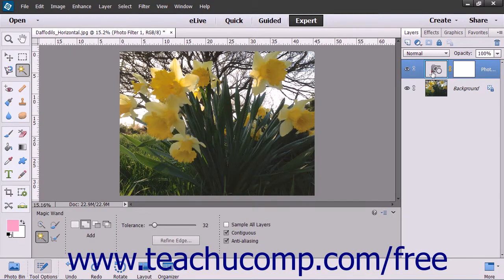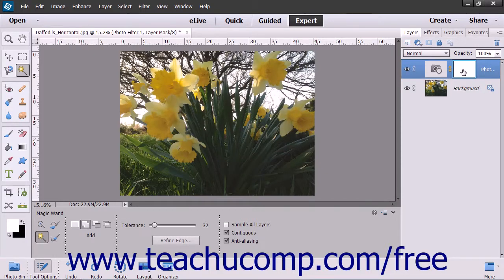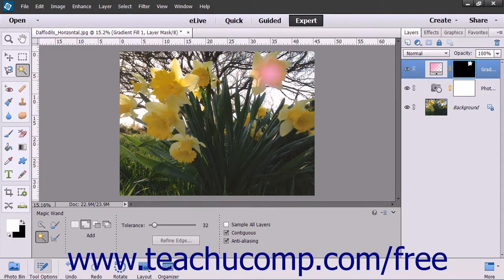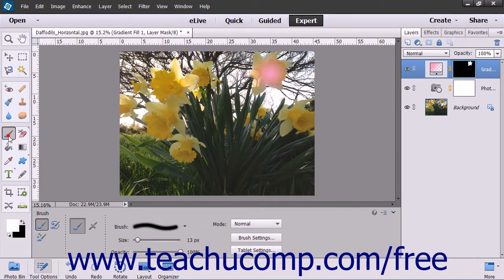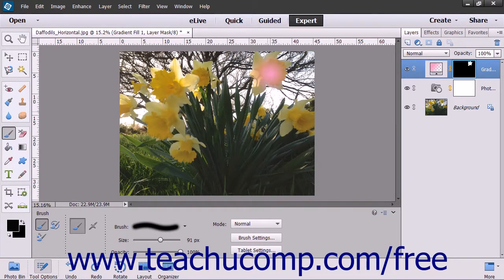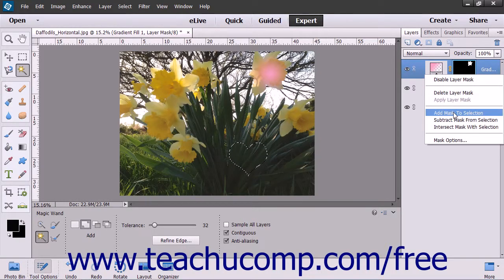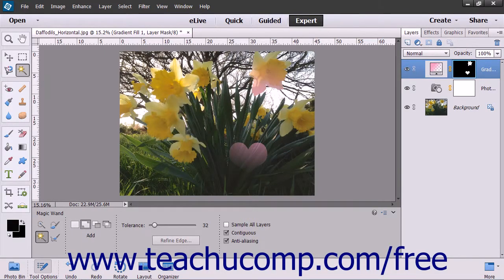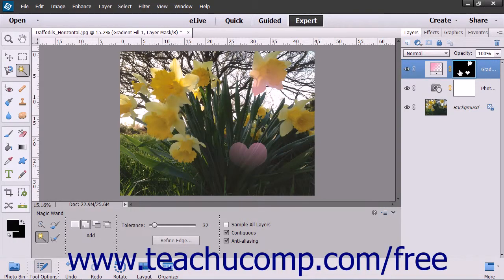Photoshop Elements 13 Tutorial Layer Masks Adobe Training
Learn about Layer Masks in Adobe Photoshop Elements A clip from Mastering Photoshop Elements Made Easy v. 13. - the most comprehensive Photoshop Elements tutorial available. Visit us today!